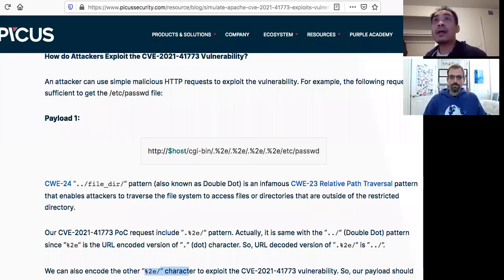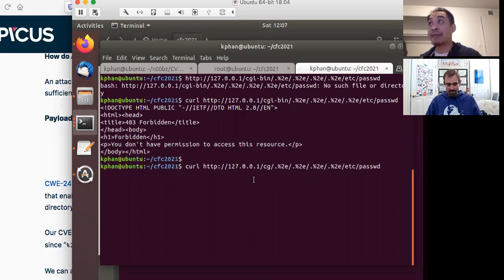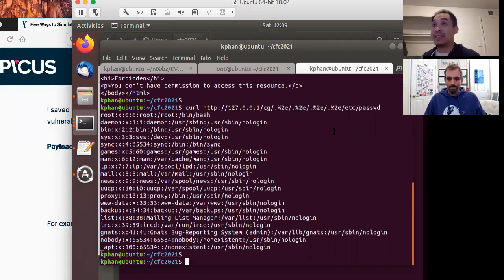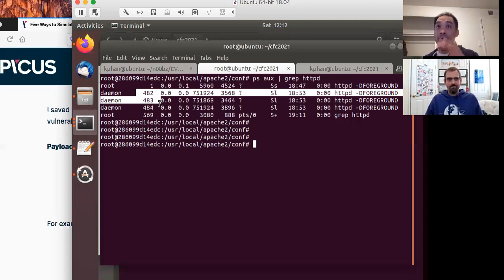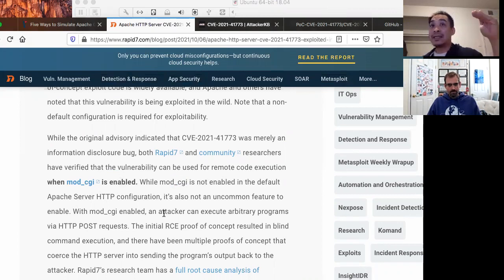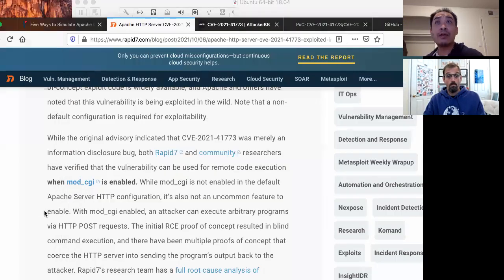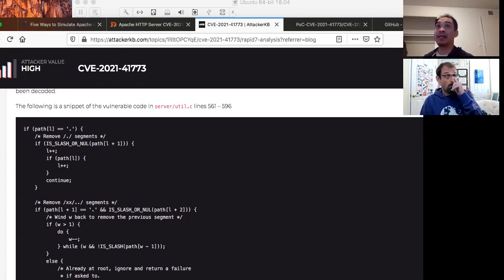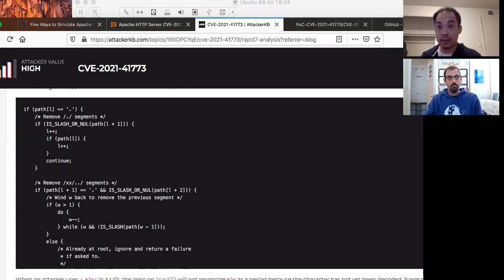Apache CVE-2021-41773 Path Traversal, what's your real risk?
How the configurations, enabled modules, and permission levels affect the real risk.
It's really important to understand the technology (e.g. httpd) to know whether you're secure or not.